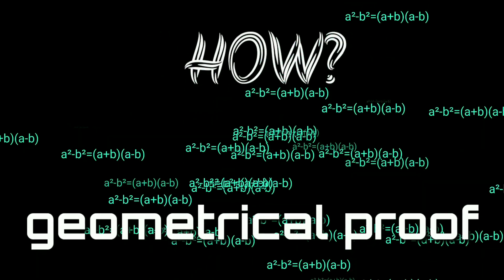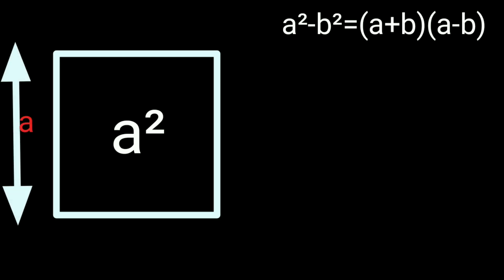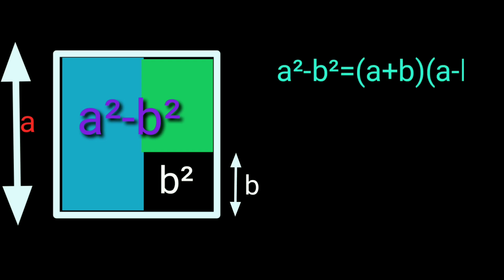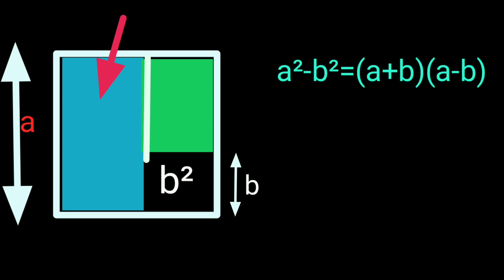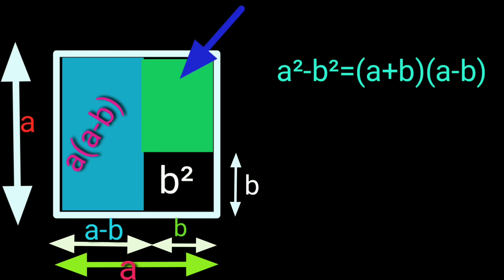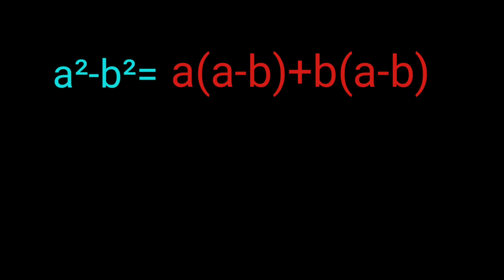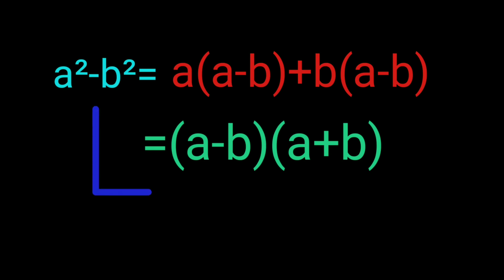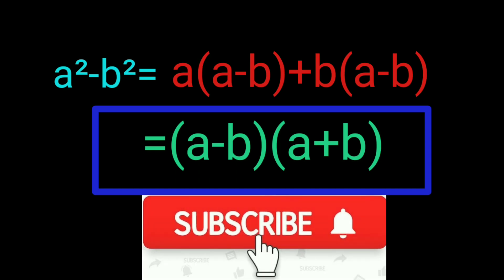Prove a²-b²=(a+b)(a-b)|a square minus b square value|geometrical proof of a²-b²=(a+b)(a-b)| jn math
Geometrical proof of a²-b²=(a+b)(a-b)